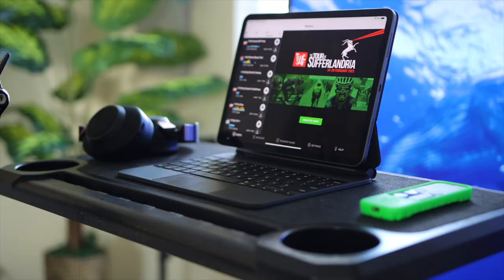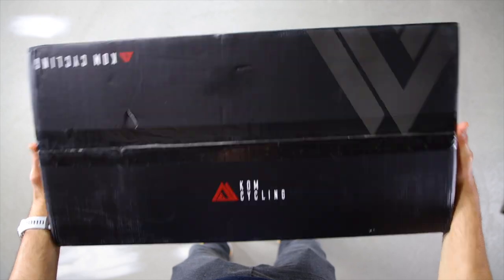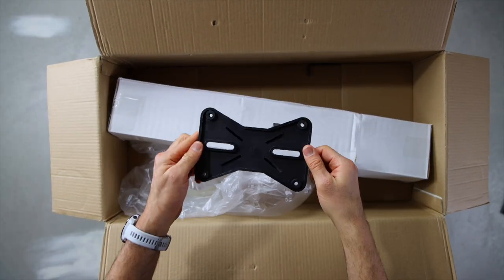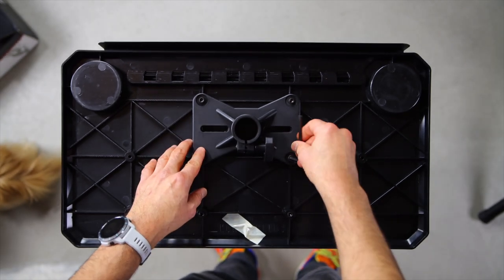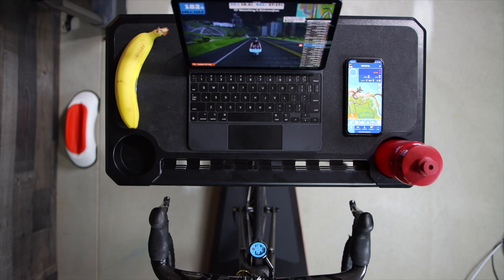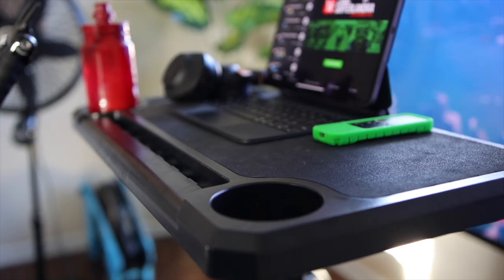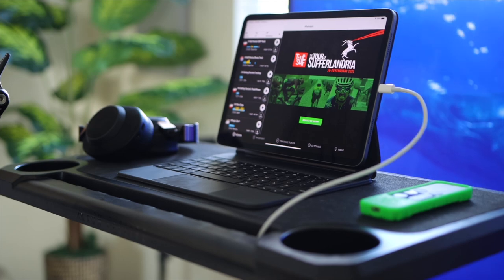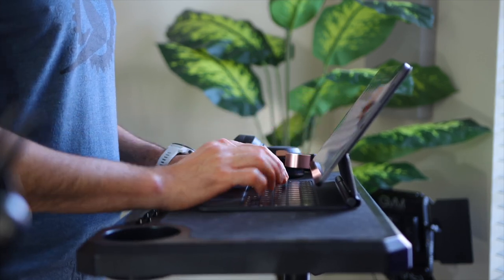KOM Cycling Indoor Bike Trainer Desk Review: Light Weight Standing Desk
The KOM cycling indoor cycling desk is a light weight standing desk with two water bottle slots and a rubberized anti slip surface to prevent your laptop or device from slipping off. The desk also has slot for cables to charge your devices while in use. The desk is perfect to use while you are riding your bike trainer or as an affordable standing desk solution.

--- Chapters ---
0:00 Intro
1:02 Unboxing
1:18 Desk Assembly
2:00 Features
3:26 Pricing